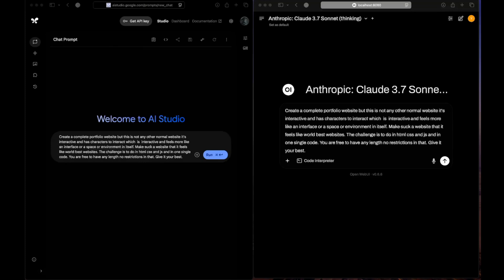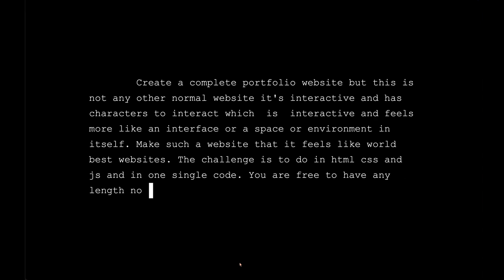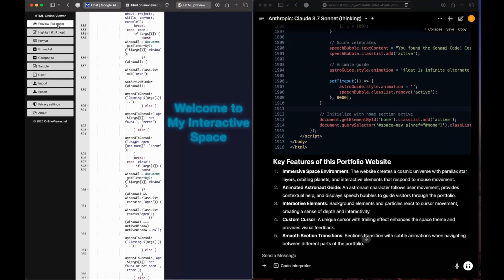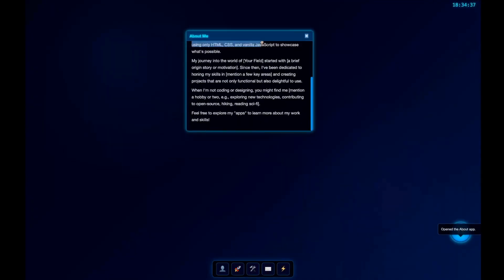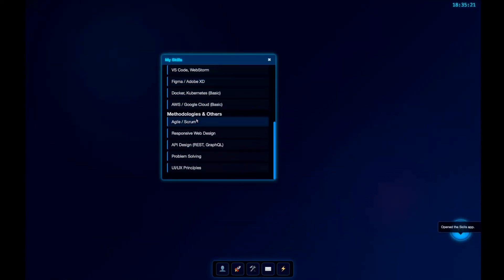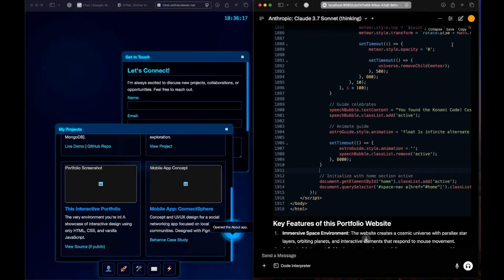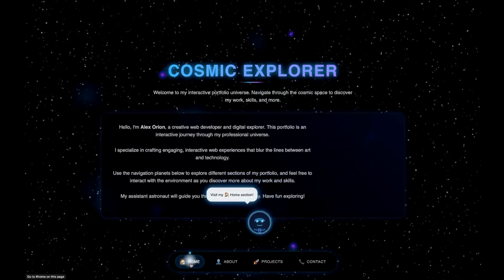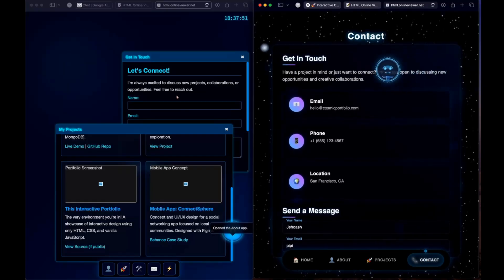Gemini 2.5 Pro vs Claude 3.7 Sonnet | Can they build a Website?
I have a new question to test on Gemini 2.5 Pro and Claude 3.7 Sonnet so thought why not share it with you guys. Enjoy